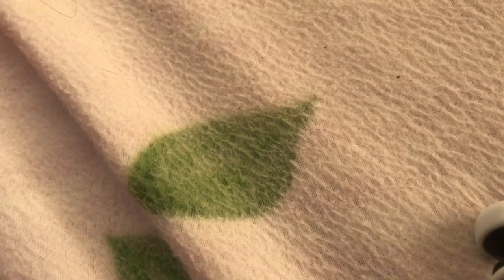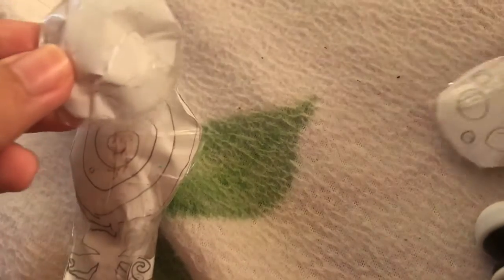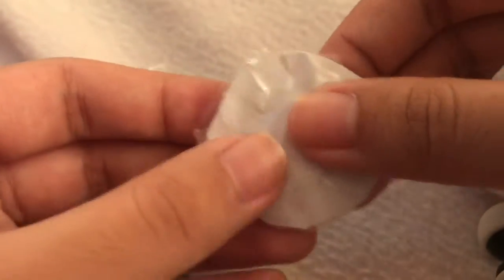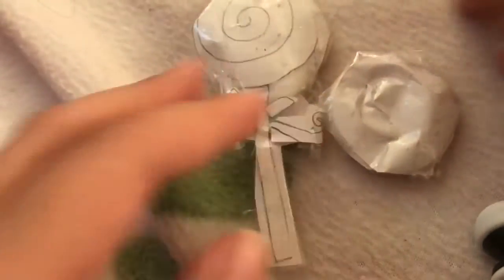*NEW* PAPER SQUISHIES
Hello, everyone!!! I made three paper squishies a few days ago, and I decided to show it all to you all! ✅❤️😍 I am still figuring out how to make them, but I hope you all enjoy this video!! Stay safe and have a nice dayyy 💜🍰🎊🎉📝 The three I made are a circle, a magic thing (stick!), and a lollipop
I am super sorry for the late upload too! 😳